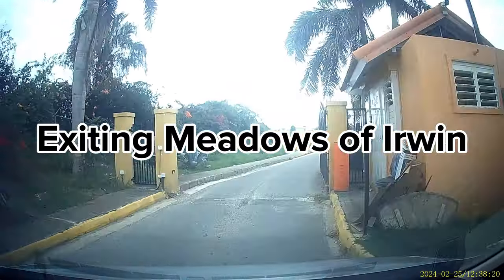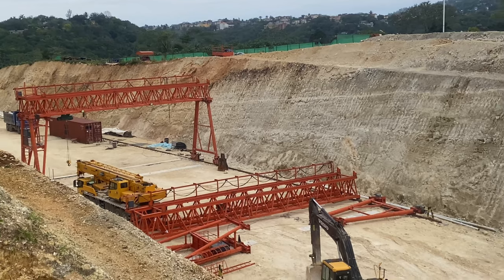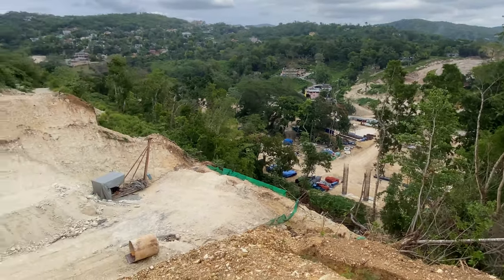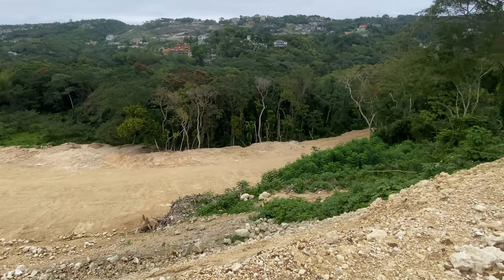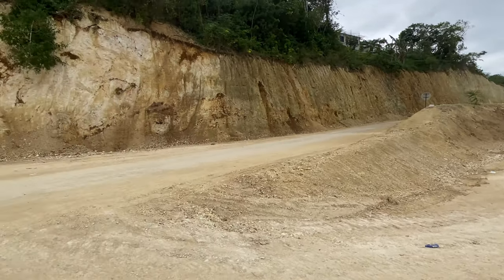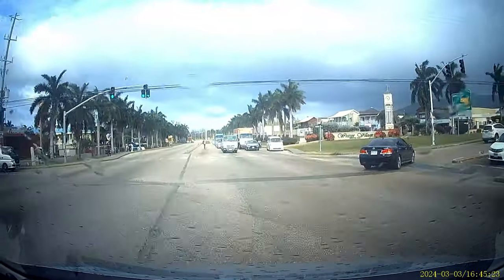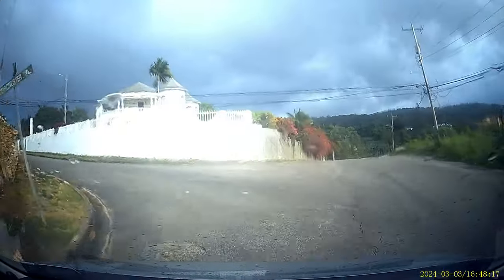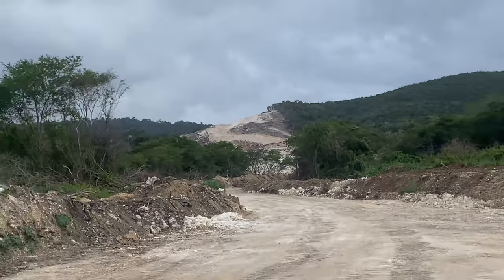Montego Bay Bypass 2024 Update pt2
Come with me to view The Montego Bay Perimeter Road that has now extended to the Granville section going to West Village and we will also look at a new area from the hill of the Fairfield section close to the Montego River/Barnett River, We will be going to a new area which is at the Ironshore section near the North Coast Highway,

This is a US220 Million Dollar project that is between the Ministry of Economic Growth and Job Creation and China Harbour Engineering Company Ltd who is in charge of the construction, The unskilled workforce will include 90% Jamaican and 50% of the technical skilled area will be covered by Jamaicans as well, This project is part 2b of the Highway 2000 master plan,

Camera I used in this video

Unbeatable Rates available. Book Your Private Tour Today!